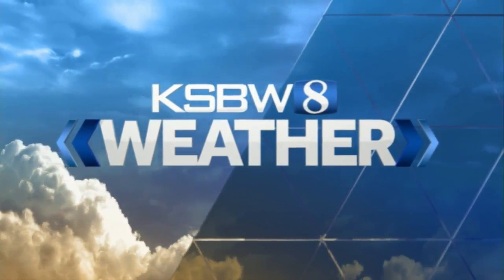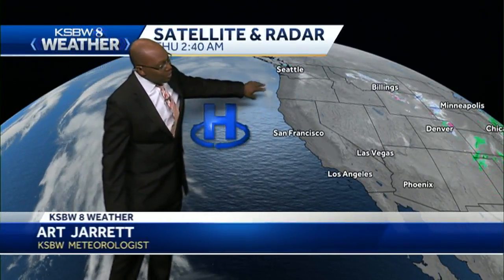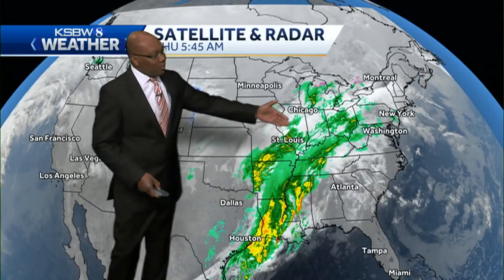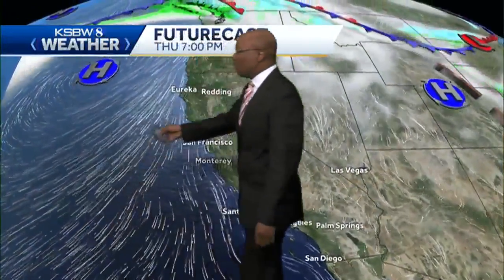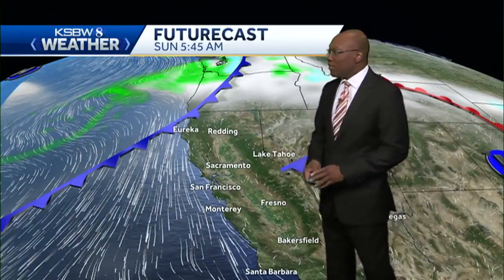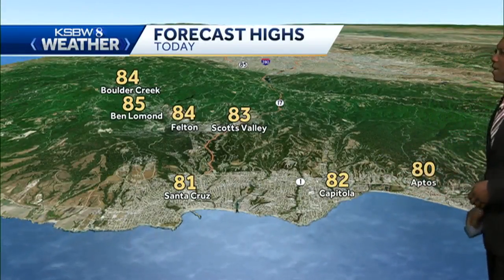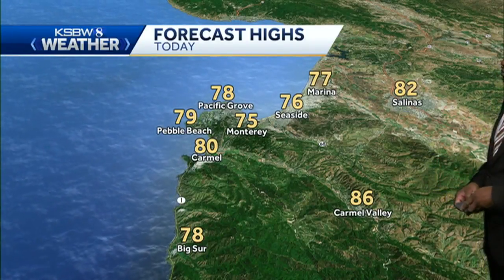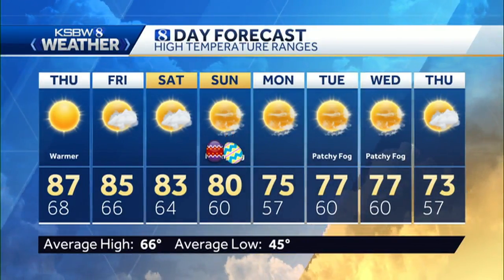Thursday a.m. KSBW Weather Forecast 3.29.18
Thursday a.m. KSBW Weather Forecast with Art Jarrett